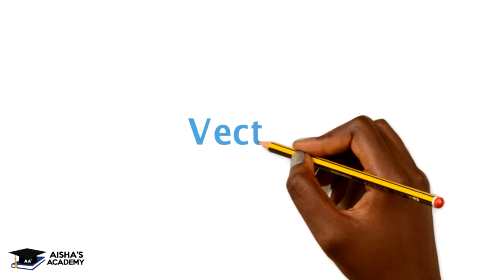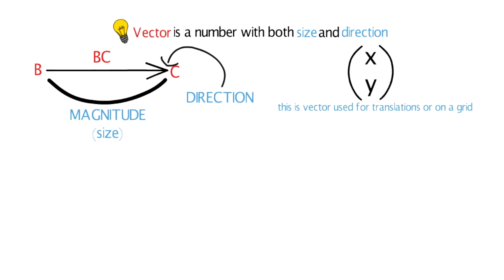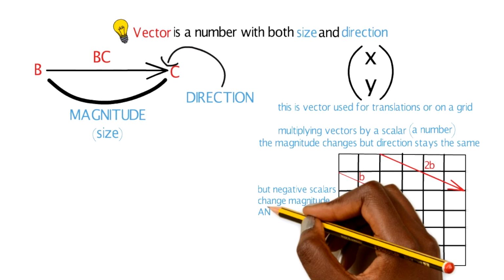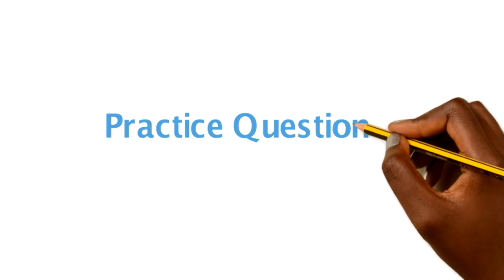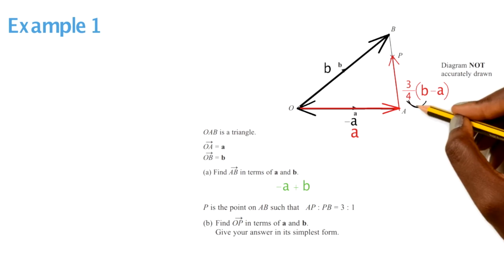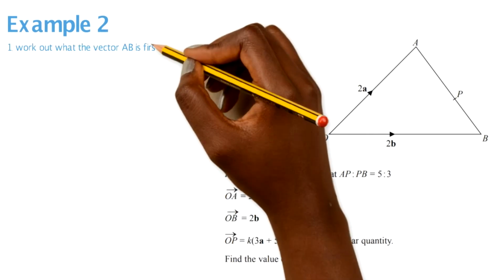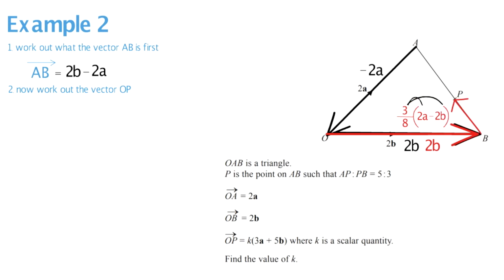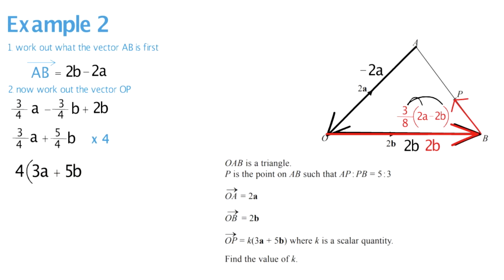VECTORS | GCSE MATHS 9-1 | EDEXCEL, AQA, CIE, OCR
This video is about Vectors and includes:

00:16 Vectors explanation
03:03 Practice Questions